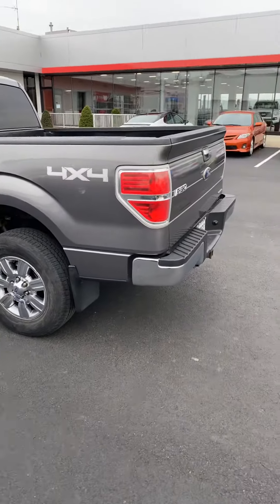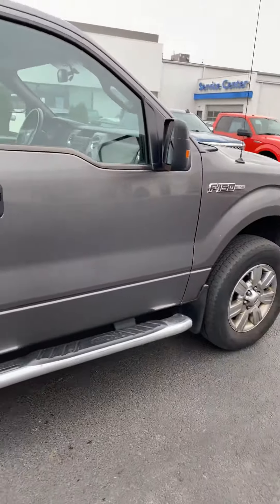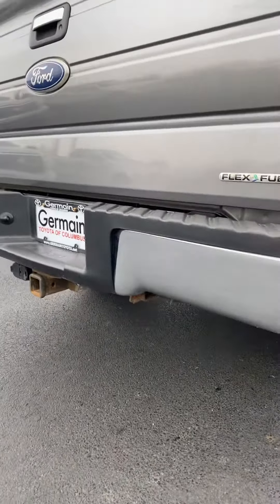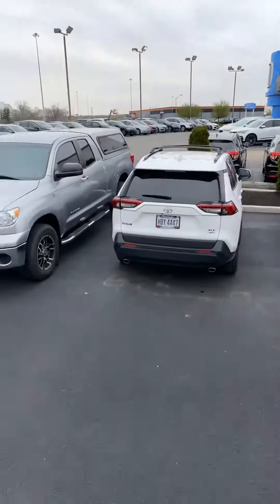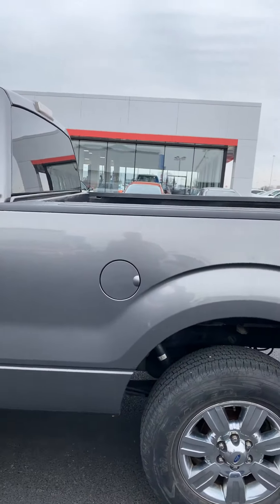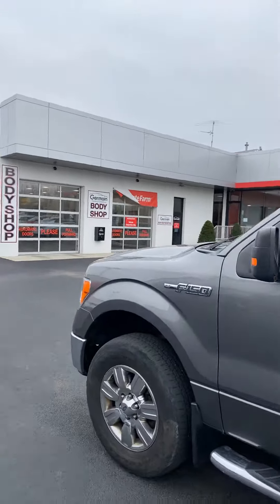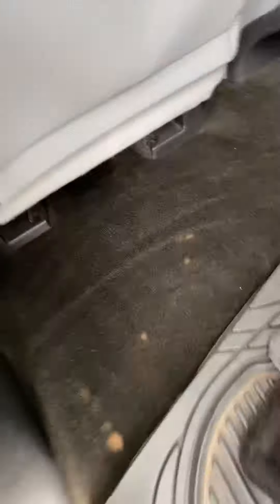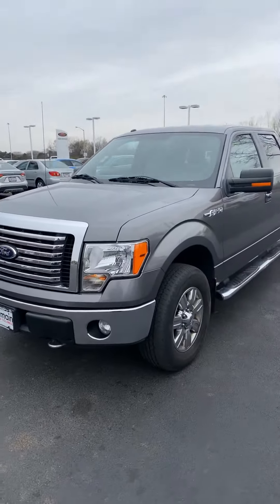April 11, 2020